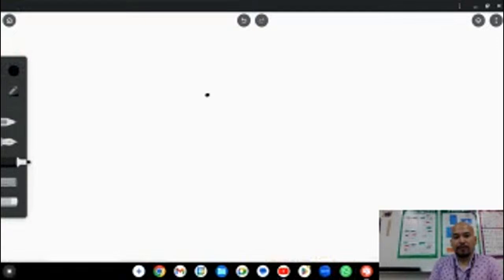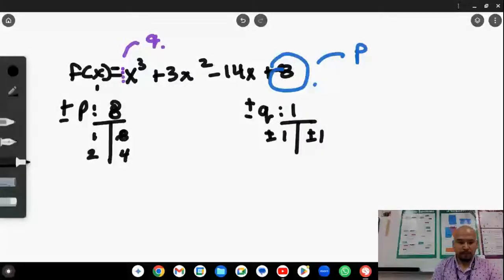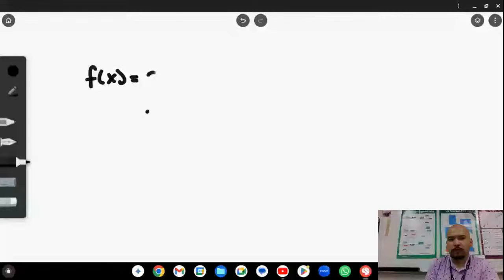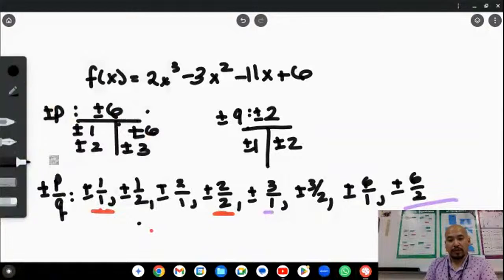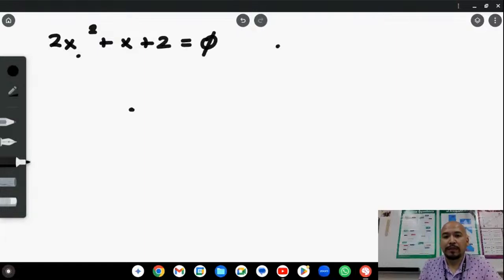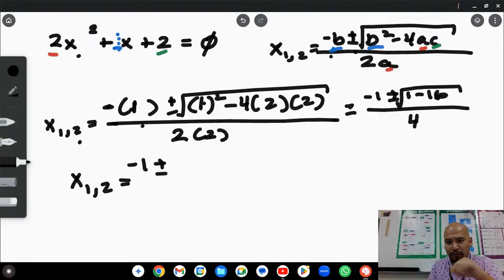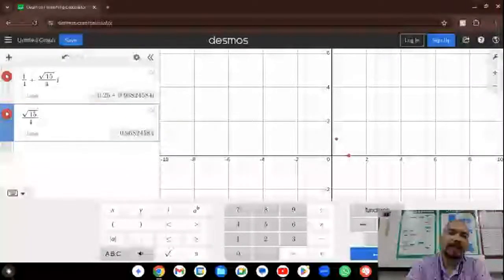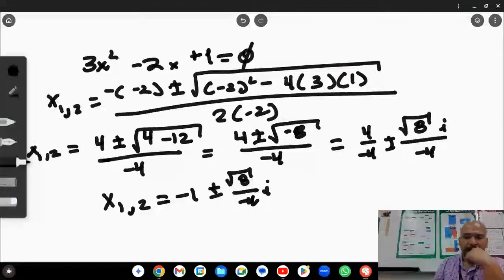Review for Rational Root Theorem and Solving Quadratic Equations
Just another quick recap !